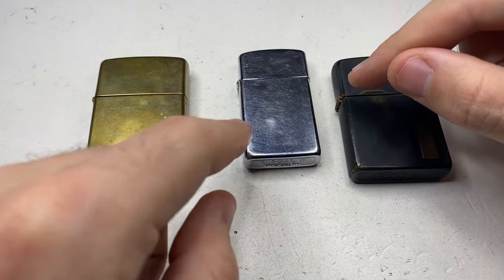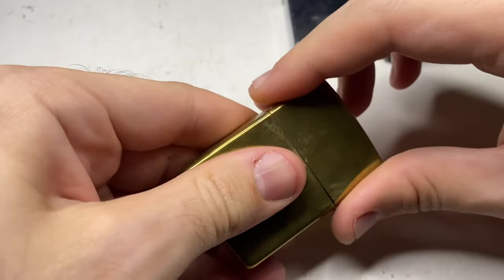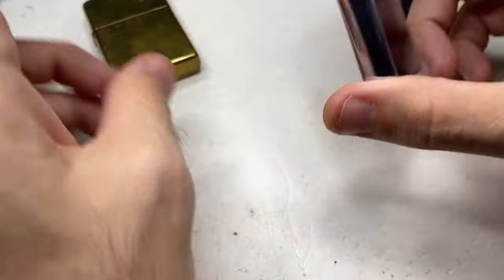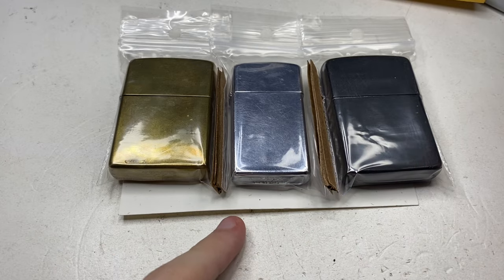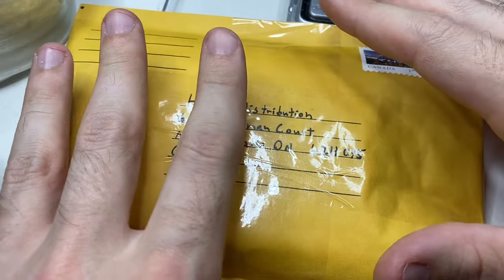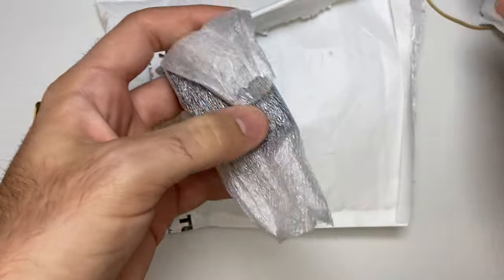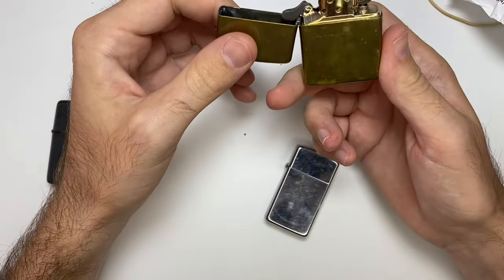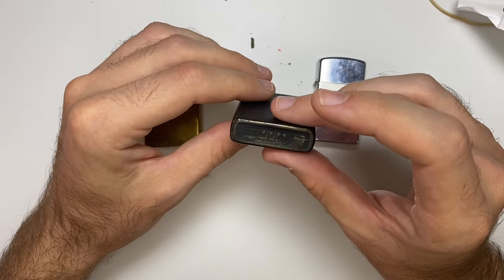Sent my Zippo lighters in for repair / review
sent my Zippo lighters in for repair and this is the results

heres my ebay